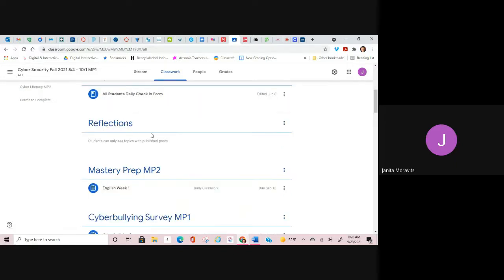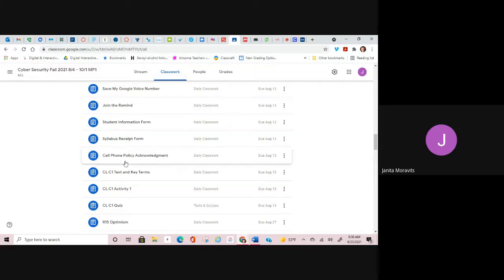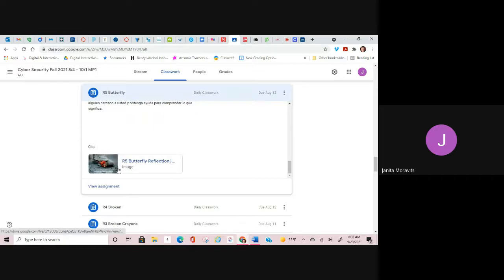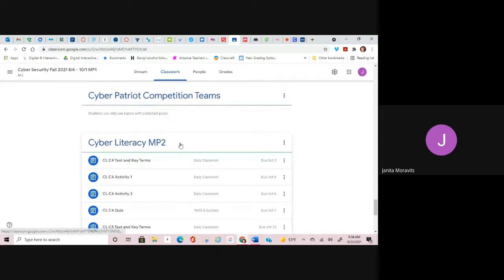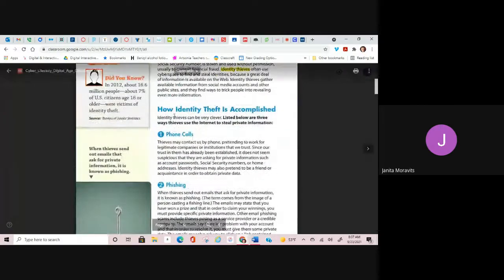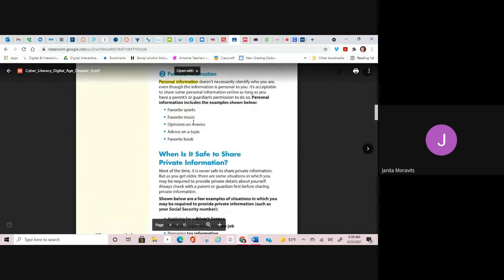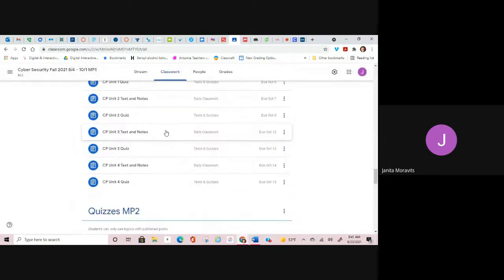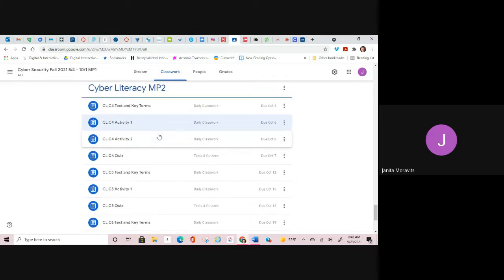Cyber Security and Computer Science Video Thursday, September 23